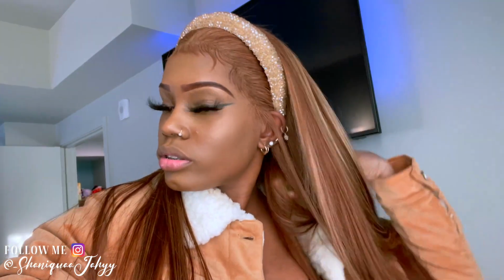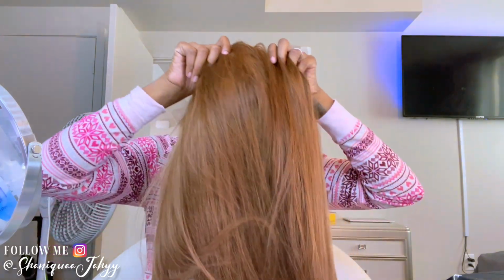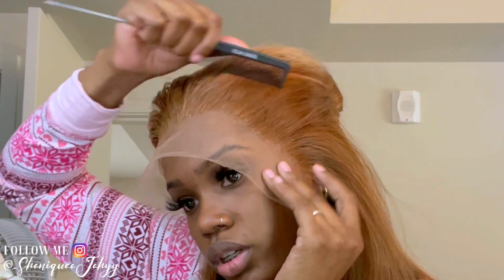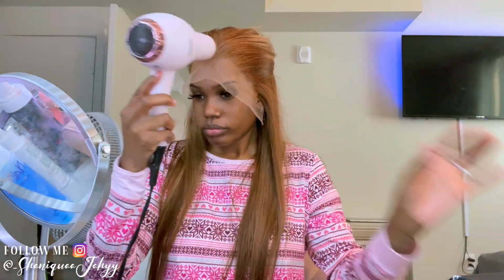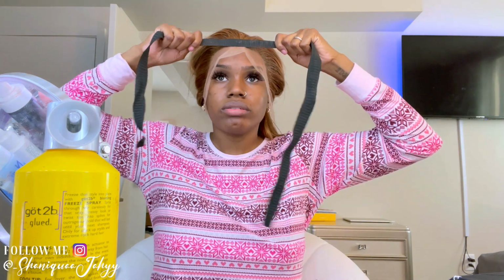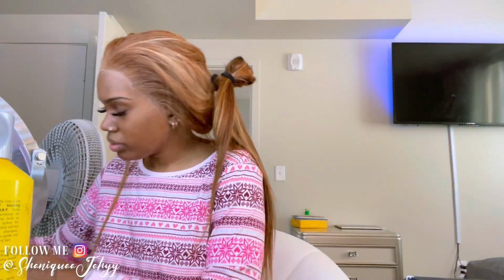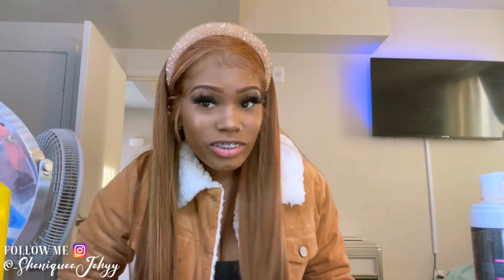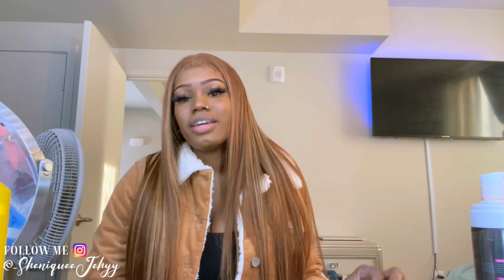FULL Install Step By Step |ft VShow Hair| Very Detailed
Hey y’all thanks for watching hope you guys can take a tip or 2  from this video love you all thanks for all the love and support see you in my next video

VshowWig details: 26”, 180% density,13x4 lace front

Stalk with VSHOW HAIR, get the newest promo info and free hair.